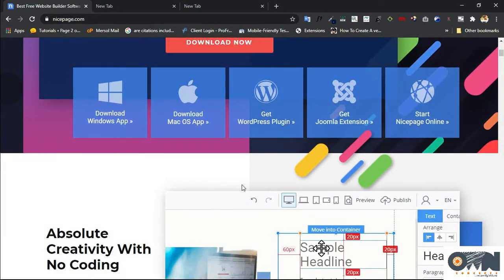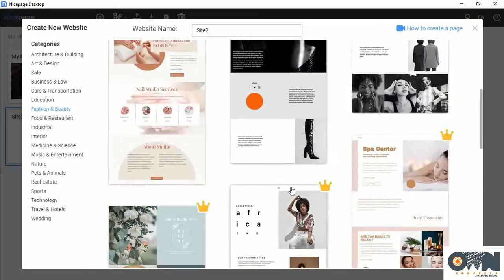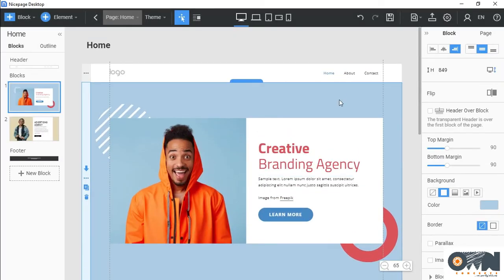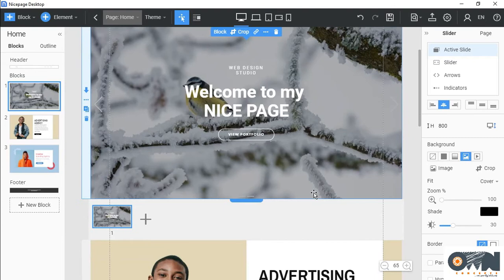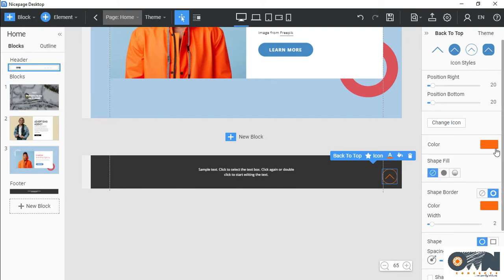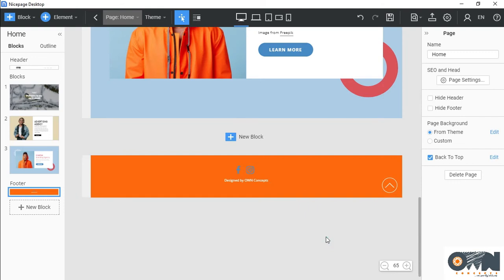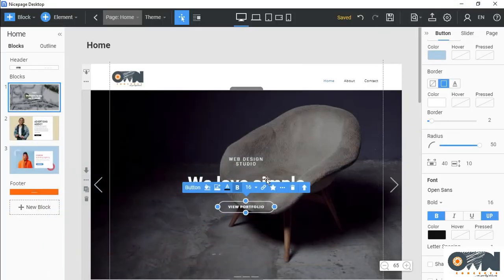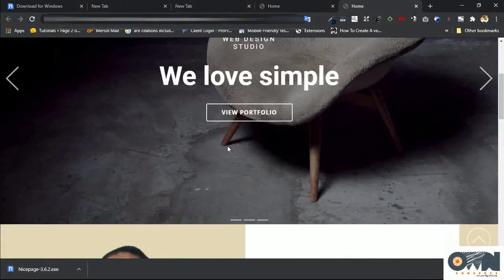How to create a website and a website mockup in minutes using Nicepage Web builder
Create a website and a website mockup in minutes with zero coding skills and generate its html code for later use using Nicepage. This tutorial focuses on individuals and web designers looking for a quick way to create a website or a mockup.